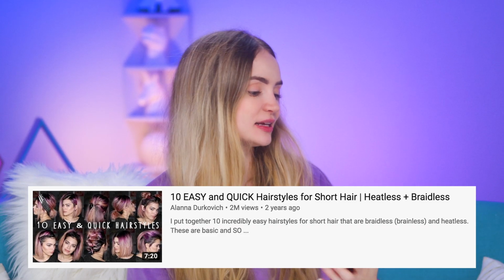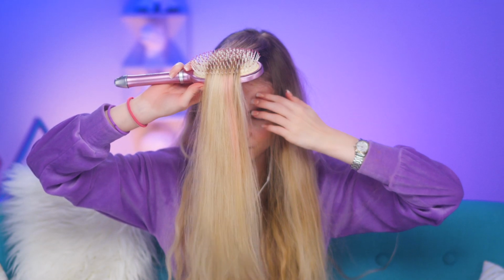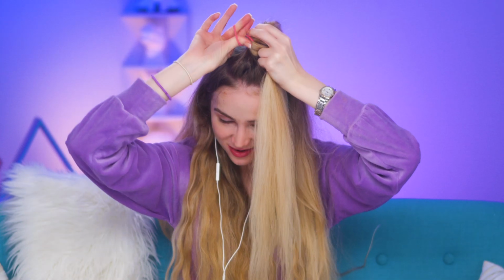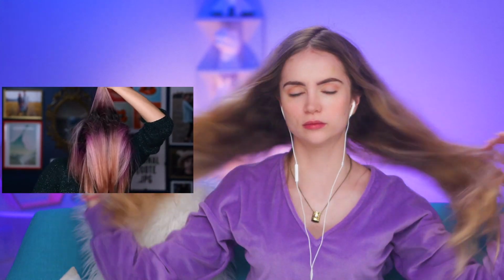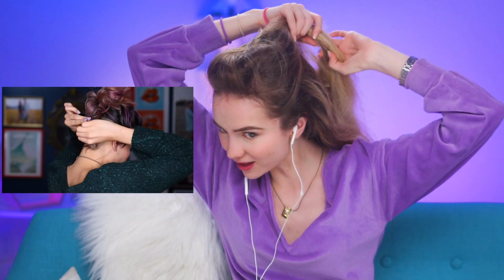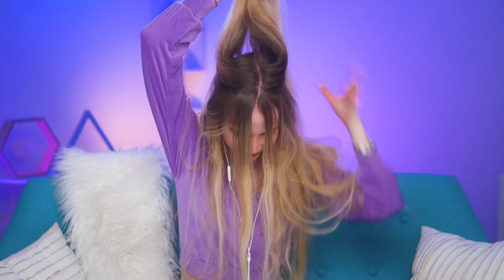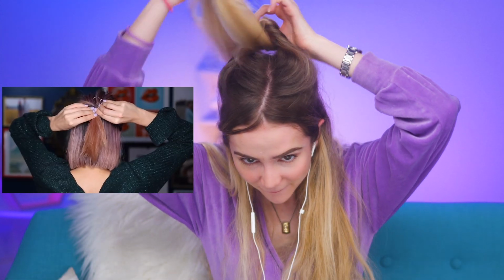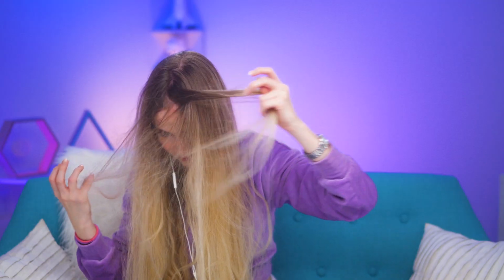Trying Short Hairstyles on Long Hair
What happens if you try hair tutorials for short hair on long hair?  Let's find out.

YouTube's beauty community has made countless hair tutorials on hair styles for long hair and hairstyles for short hair.  But what happens if we test it backward? So today I'm trying short hairstyles on my natural long hair.  No extensions.  Just a long mess of hair that we're going to attempt to put into these natural hairstyles.

Hope you enjoyed the my failing at trying short hairstyles on long hair. Can't wait to see what hairstyles 2020 we test and come up with next year as we continue our long natural hair journey.